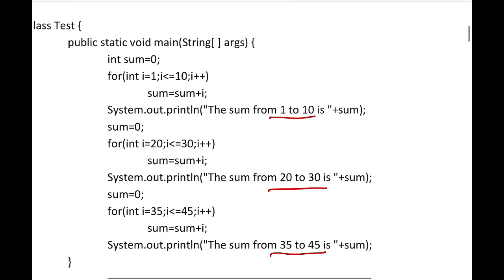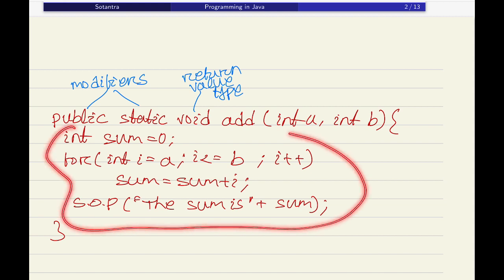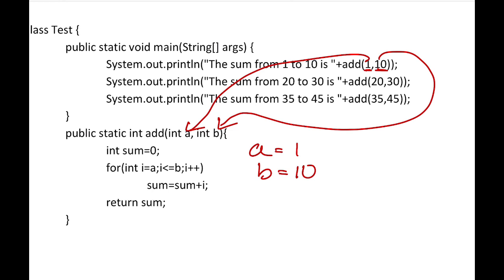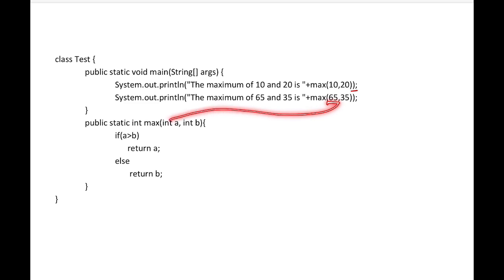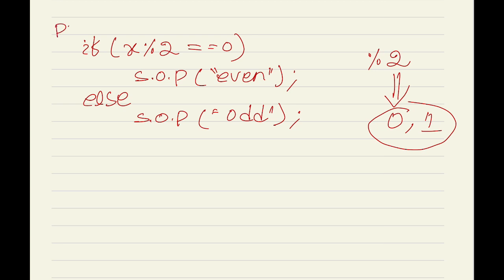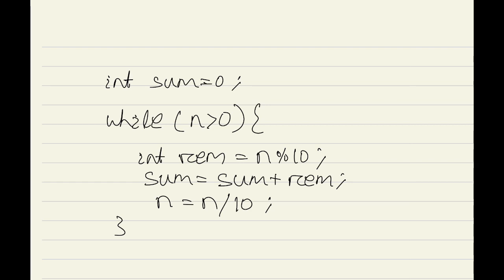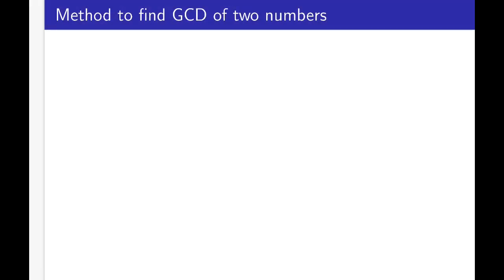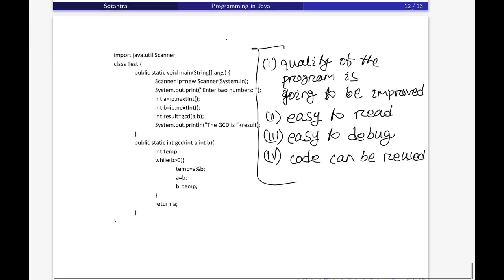L12: Methods-I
This lecture introduces the concept of methods in programming and solves some standard programming problems using methods